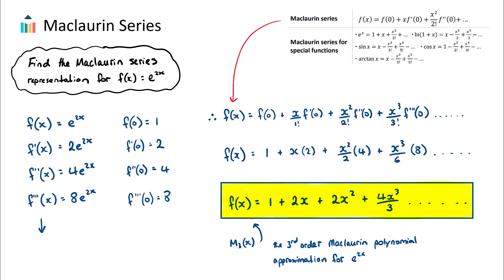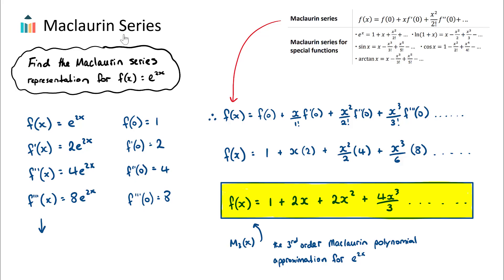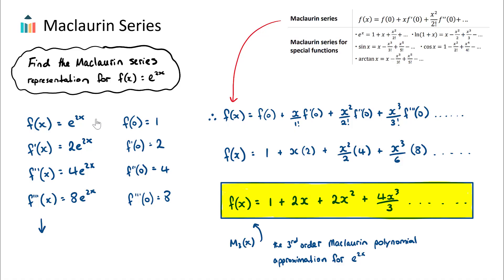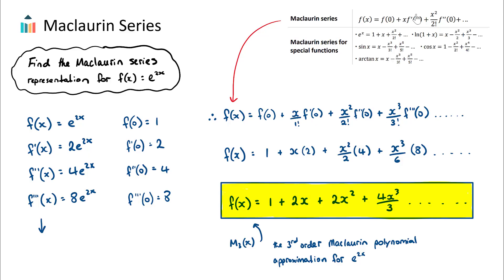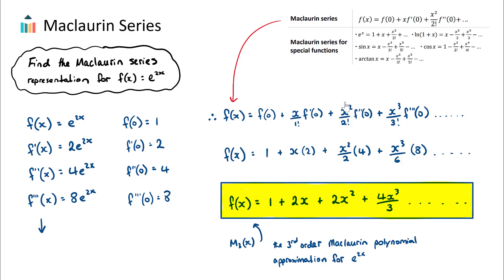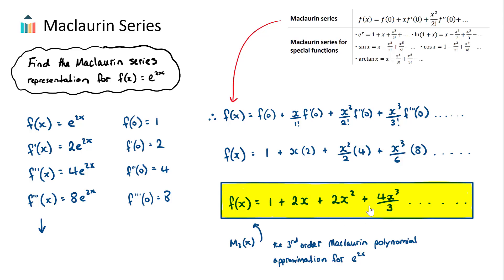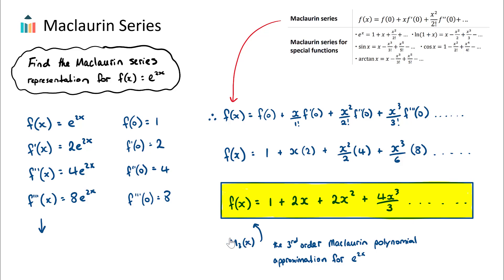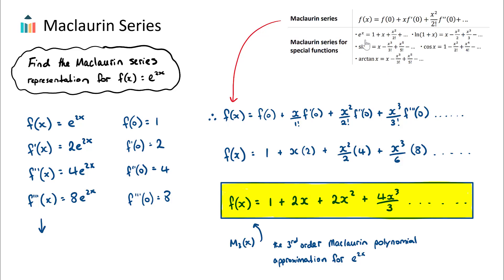Maclaurin Series [IB Math AA HL]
This video covers Maclaurin Series. Part of the IB Mathematics Analysis & Approaches HL course in Topic 5, Calculus.